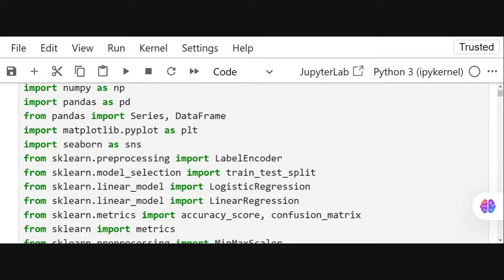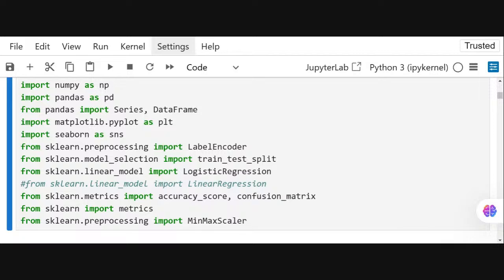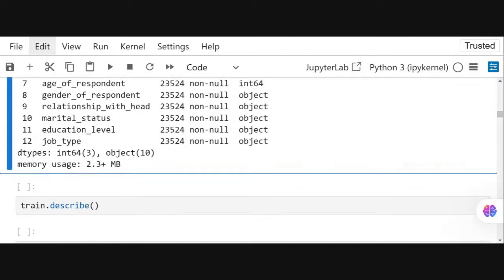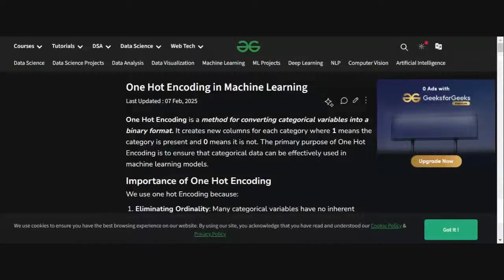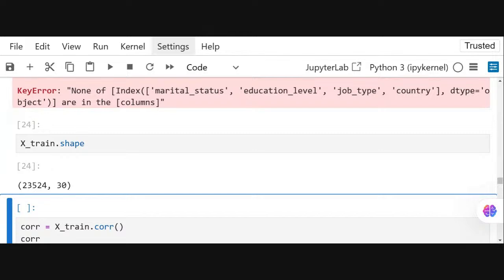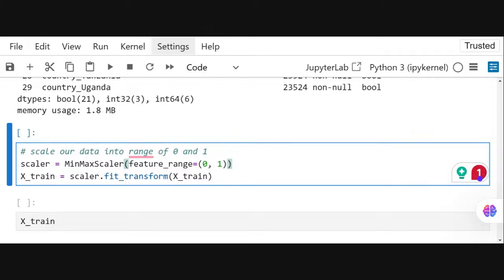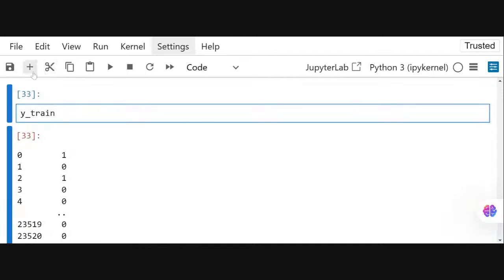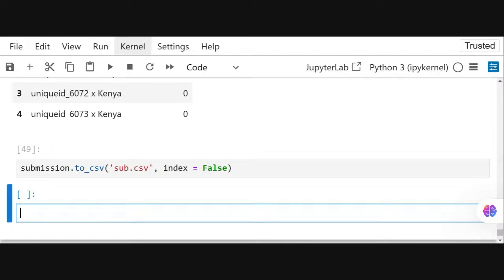ARTIFICIAL INTELLIGENCE (practical 7)